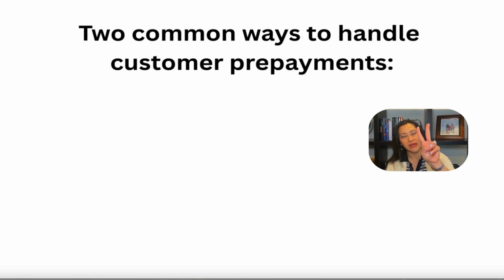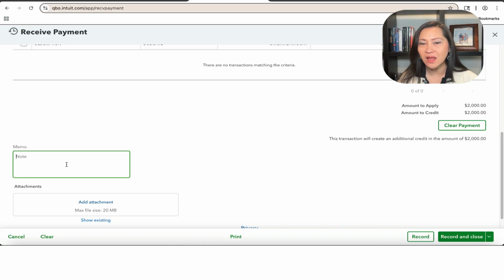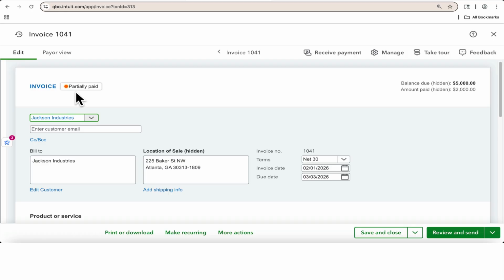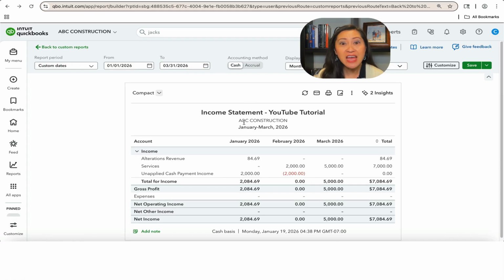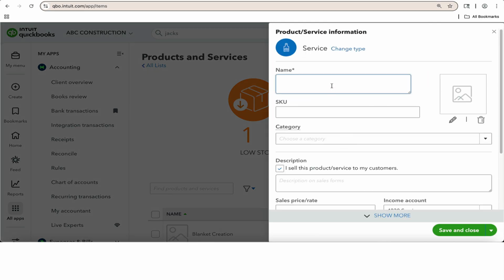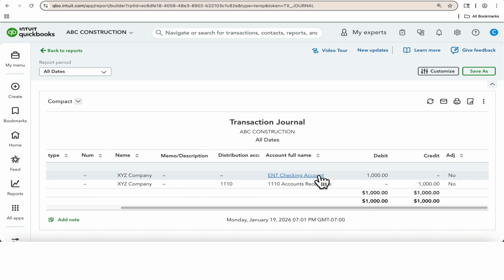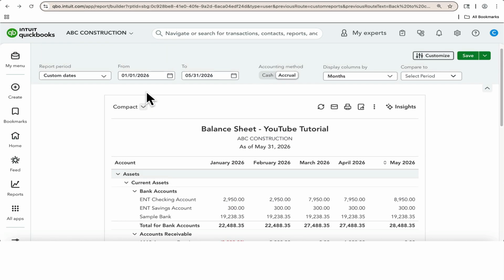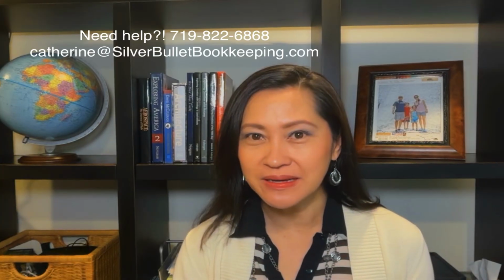How To Record Customer Deposits & Prepayments in QuickBooks Online (Step-by-Step)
In this video, I walk you through how to record customer deposits (customer prepayments) in QuickBooks Online the right way — using proper revenue recognition.
If your client pays before work is performed, that money is not revenue yet. It’s a liability until the service is completed. This comes up all the time for contractors, construction companies, consultants, and service-based businesses.
QuickBooks Online allows two correct methods to handle customer prepayments, and I show you both, step by step:
* The Negative Accounts Receivable method
* The Customer Deposits / Current Liability (Deferred Revenue) method — my preferred, cleaner approach
We’ll look at:
* What revenue recognition actually means
* How prepayments affect the Balance Sheet vs Profit & Loss
* Why Unapplied Cash Payment Income (UCPI) shows up
* How to properly recognize revenue later when the work is done
* Two ways to release prepayments: negative invoice line vs credit memo
This tutorial is ideal for QuickBooks Online bookkeepers, accountants, and business owners who want clean reports and GAAP-friendly bookkeeping.
👇 Use the timestamps below to jump to the section you need.

⏱️ Timestamps
00:00 Intro: Customer Deposits & Prepayments
00:52 What Is Revenue Recognition?
01:14 Two Methods Overview
01:26 Method 1 – Negative Accounts Receivable Method
02:18 Step 1: Receive the Prepayment
03:09 Balance Sheet Impact (Negative A/R)
04:13 Step 2: Create the Invoice & Recognize Revenue
05:01 Income statement: Accrual vs Cash Basis
05:13 Why Unapplied Cash payment income Appears in QuickBooks
06:50 Method 2 – Current Liability Method
07:11 Step 1: Create Customer Prepayments Liability Account
07:37 Step 2: Create Prepaid Services Item
08:11 Step 3: Create Actual Service Item
08:36 Step 4: Invoice for the Deposit
09:40 Step 5: Receive the Payment [customer prepayment]
10:44 Step 6: Recognize Revenue – Two Options
10:53 Option A: Negative Line on Invoice
12:23 Option B: Credit Memo Method
13:39 Final Comparison & Wrap-Up